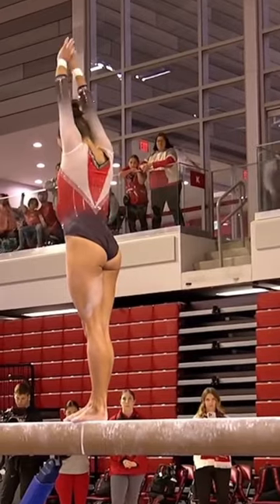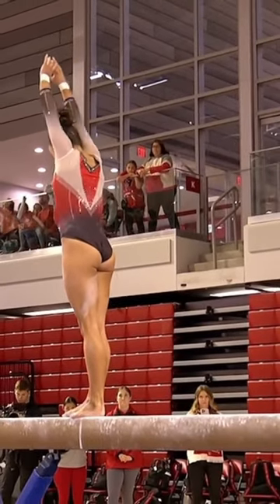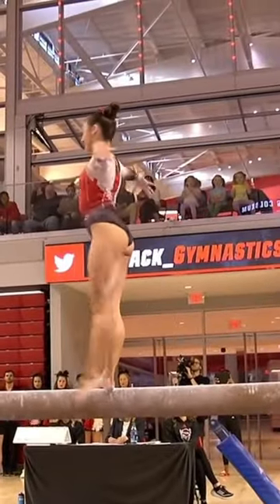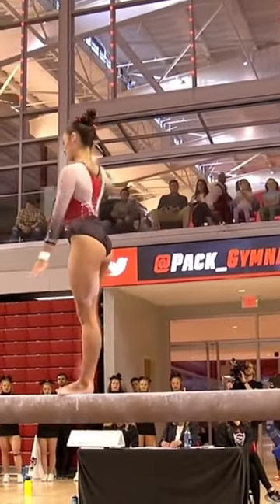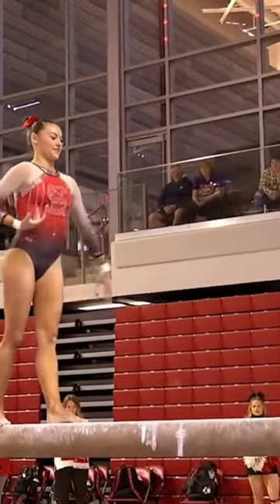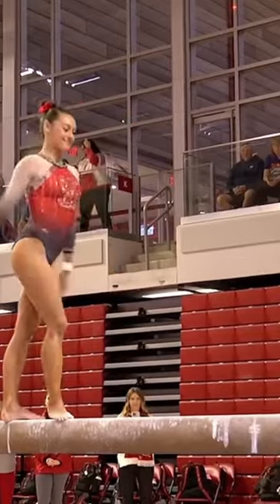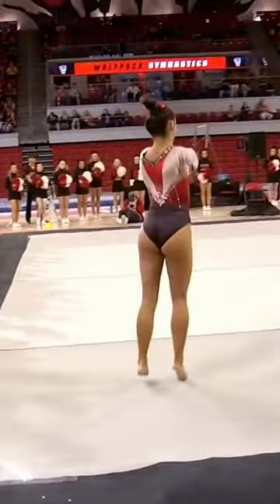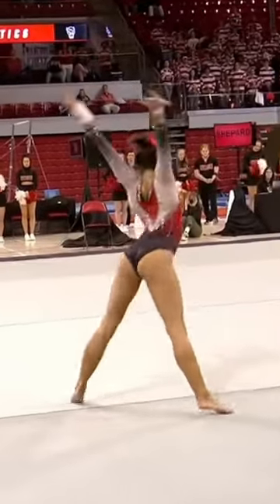Emily Shepard lands her fourth all-around crown of the season!